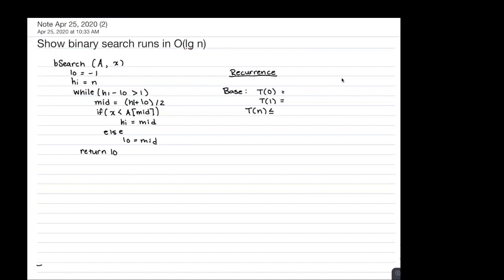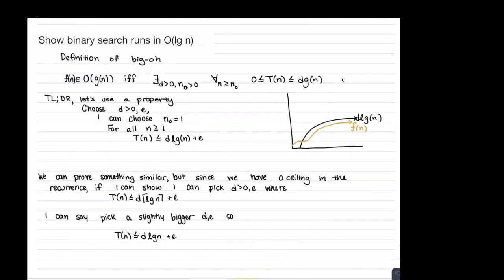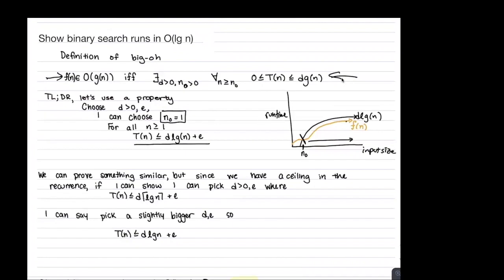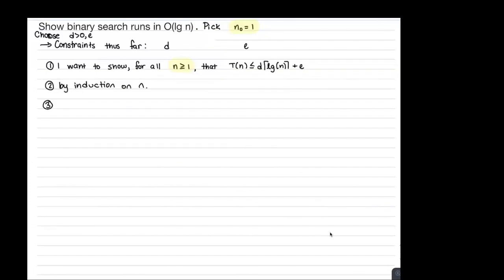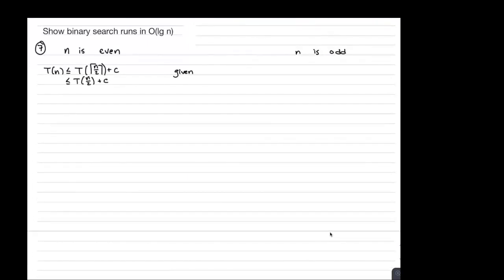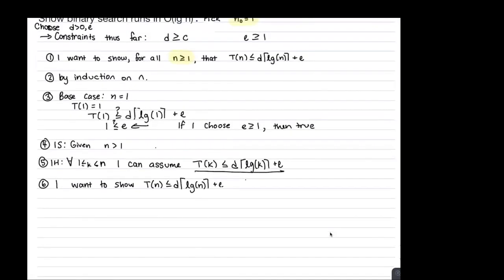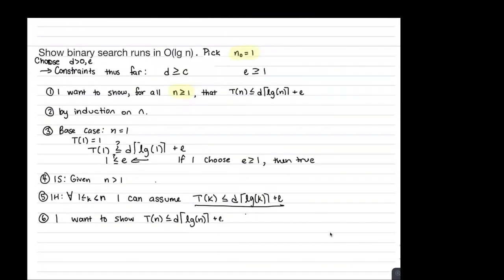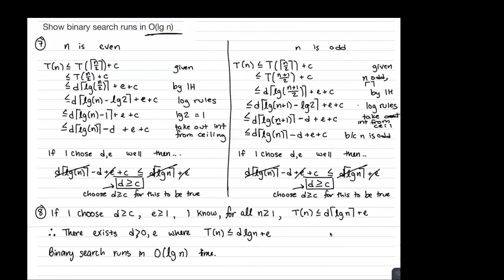Proving Asymptotic Runtime of Binary Search with Induction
Show that Binary Search runs in O(lg n) time using induction.